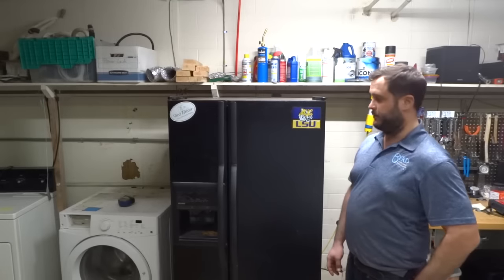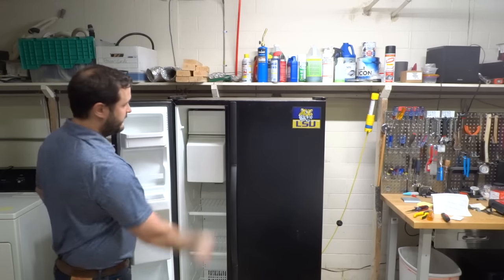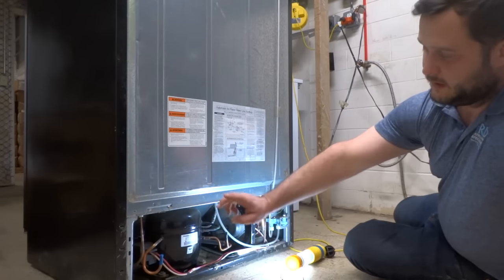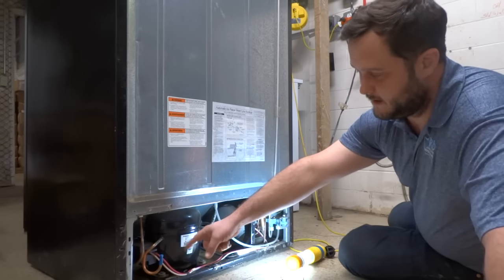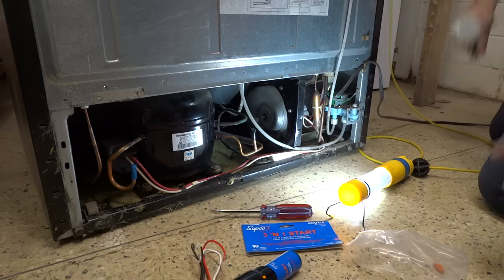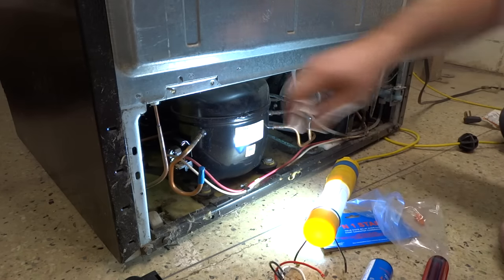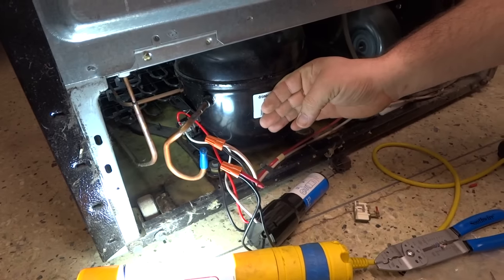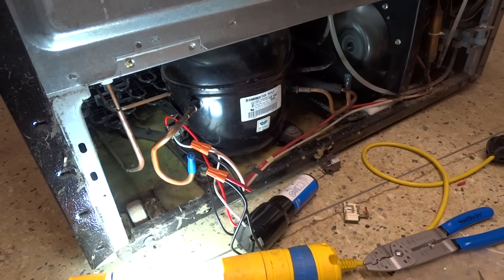Kenmore Refrigerator Not Cooling at all - Compressor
Symptoms:

Refrigerator lights on
refrigerator evaporator fan running
refrigerator condenser fan running
refrigerator compressor cold or not vibrating

This video will help you diagnose and repair a refrigerator that has stopped getting cold. We'll walk you through what to check first to identify that the problem is occurring at your refrigerator compressor. General information about the evaporator fan, condenser fan, and the refrigerator relay, capacitor, and overload protector, will be provided. Most importantly, an explanation of the general operation of your mechanical-style refrigerator will be discussed.

 Check to make sure that the refrigerator has power. Are the evaporator fan and condenser fan running? If yes, you will need to examine the refrigerator compressor. Feel the refrigerator compressor to see if it is running with your hand. Be careful, the compressor may be pretty hot. the compressor should be warm or hot, and it should vibrate. If the refrigerator is warm, and the compressor is cold, you could have a problem with the components that are used to start the compressor. A 3-n-1 start kit replaces the old relay, capacitor, and overload protector - and can help kickstart your compressor. This is a cheap and easy repair that may save your fridge for a long time. If you have a bad compressor, this repair won't last long and you'll have to toss your fridge. It is difficult to determine what caused your starting components to fail, so you may be fortunate that the problem occurred due to decay of the parts, rather than an internal fault with the refrigerator compressor itself.